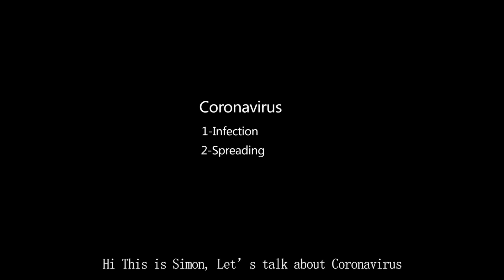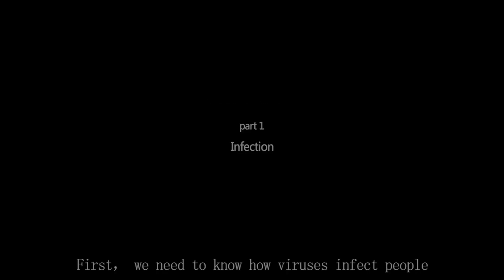The truth of Coronavirus: Infection, Spreading & Protection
The truth of Coronavirus.
1. How it infection ?
2. How it spreading ?
3. How to protect you ?
Wash hands offen and wearing face mask in public.
Let's work together to stop Coronavirus!